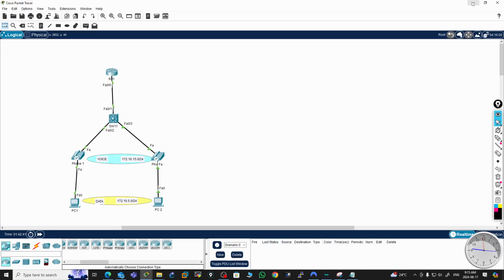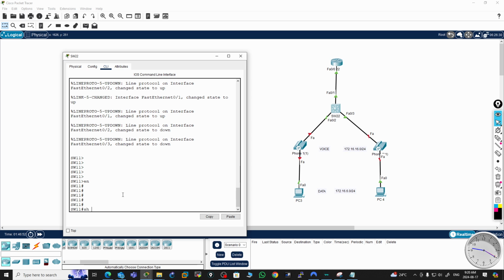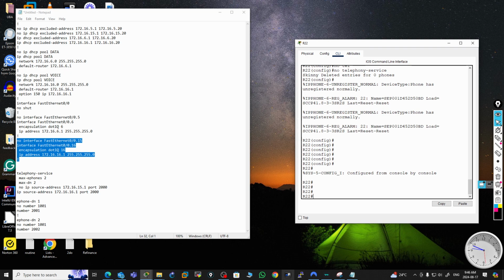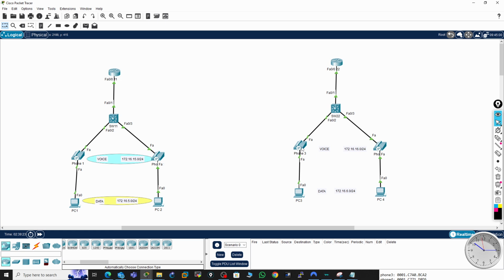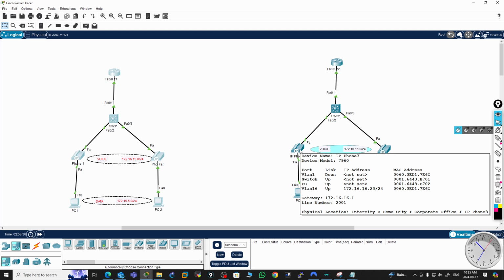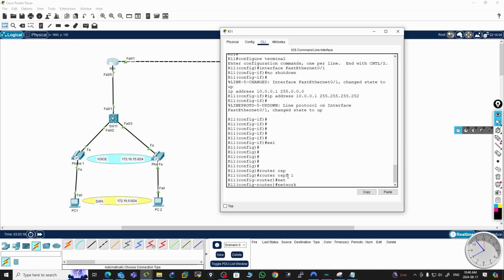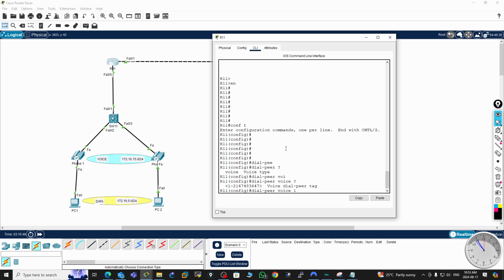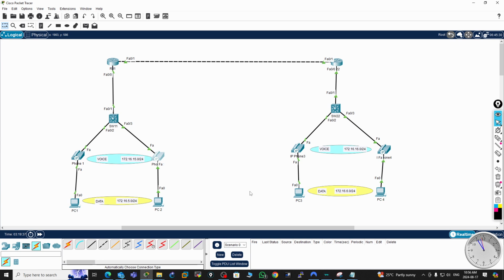Routed dial-peer configuration